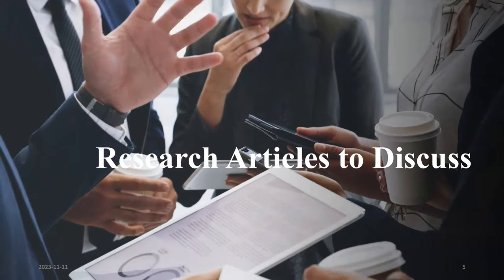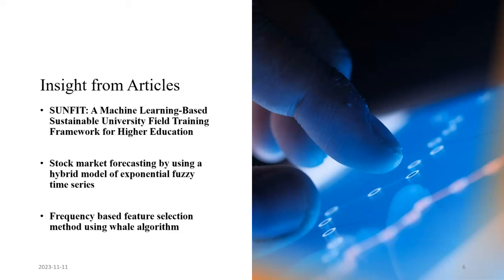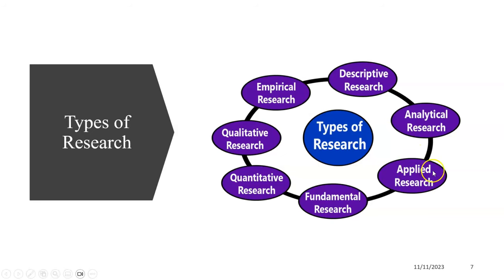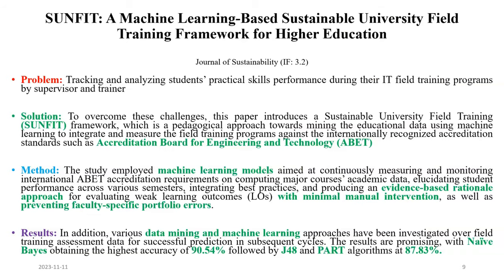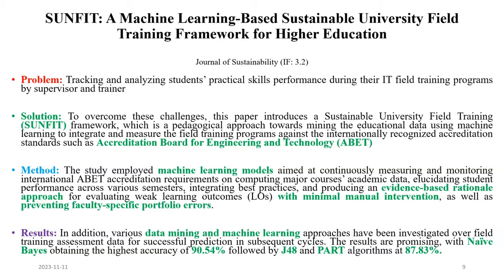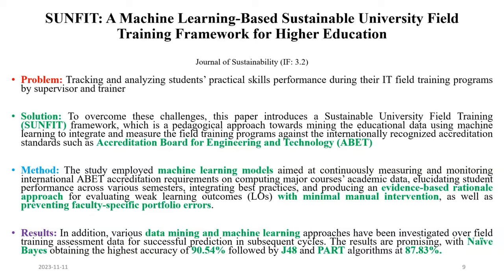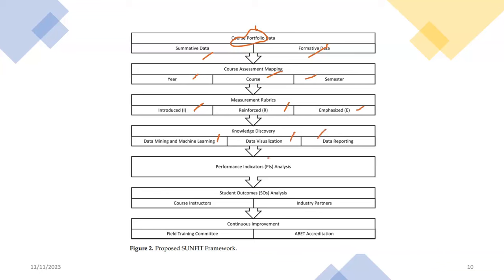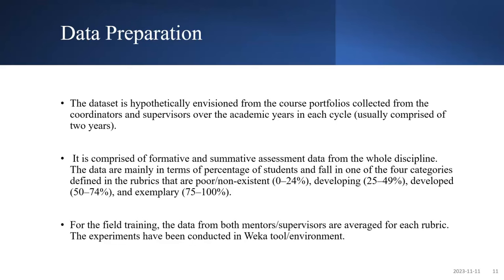Empirical Vs Analytical Research by Dr.Maqsood Mahmud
Empirical Vs Analytical Research
empirical research,
meaning of empirical research,
conceptual research,
research methods,
research proposal,
Empirical,
Analytical Research,
Analytical, Research,
one time research,
basic research,
analytical research,
dr. maqsood mahmud,
Empirical Vs Analytical,
empirical vs analytical,
Dr. Maqsood Mahmud